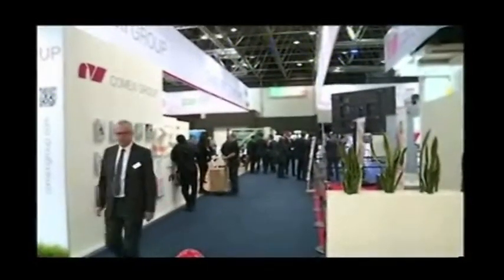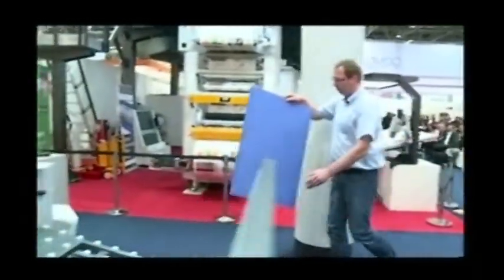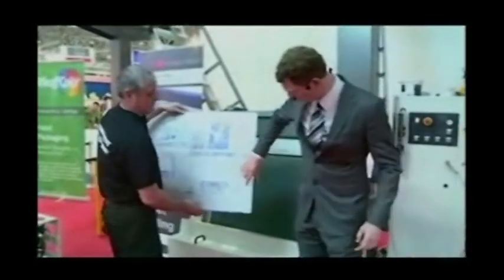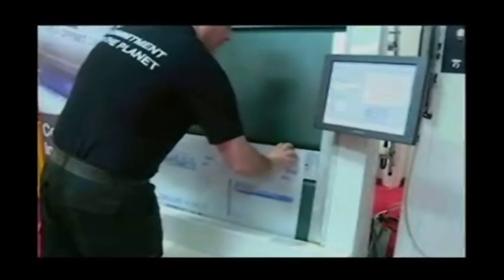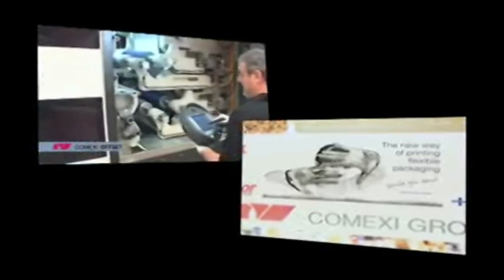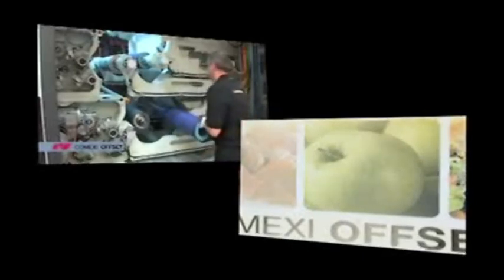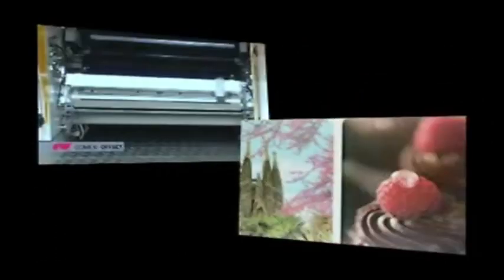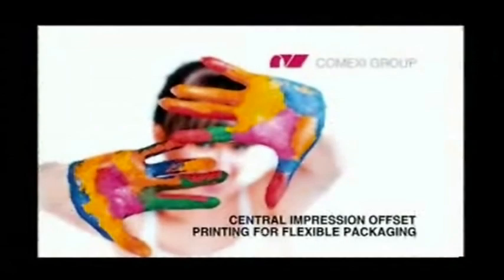COMEXI OFFSET CI8｜日本エス・アンド・エイチ株式会社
COMEXI　軟包装オフセット印刷機　CI8

ＣＯＭＥＸＩ社　ＤＲＵＰＡで世界初、軟包装用オフセット印刷機展示、実演。更にこの秋オープンハウス開催!参加会社募集中！

8色機、大口径（3000ｍｍ。）のドラムのまわりに印刷ユニットを配したＣＩ型。
主仕様は、印刷幅840ｍｍ、周長455~930ｍｍ、可変、速度300ｍ。乾燥はＥＢ。

主な特徴
―　乾燥にＥＢ（Ｅｌｅｃｔｒｏｎ　Ｂｅａｍ）　を採用したこと。ＶＯＣ．フリーの印刷であること。
―　印刷周長が、可変であること。（455~930ｍｍ）特許
―　オフセット方式であること。　ゆえにオフセット方式の持つ種々の特徴が生かせられる事。
その他詳細はHPへ